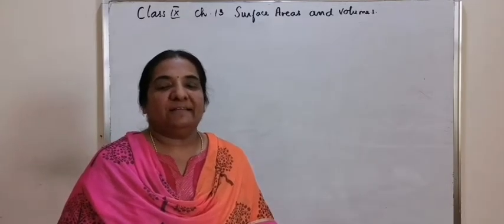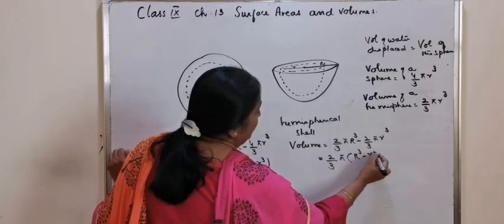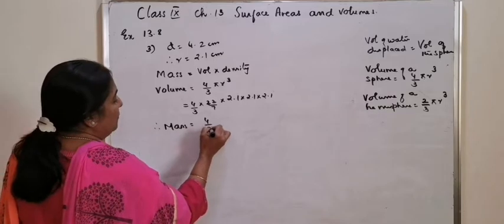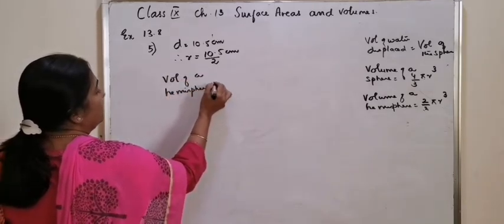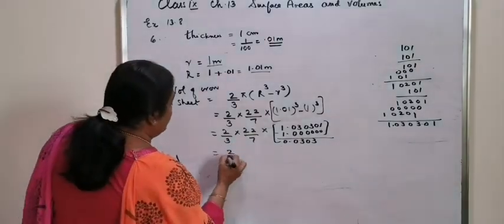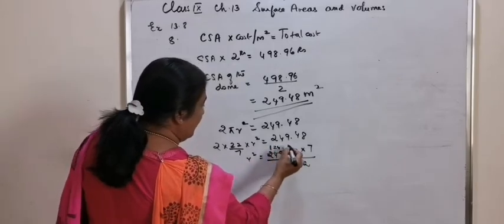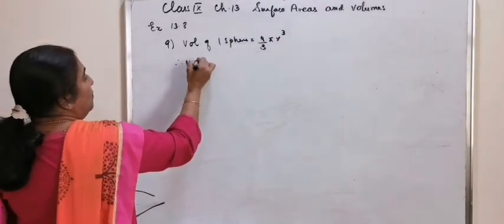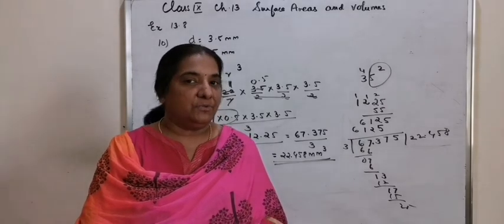Class 9 ch 13 Surface Areas and Volumes Ex13.8